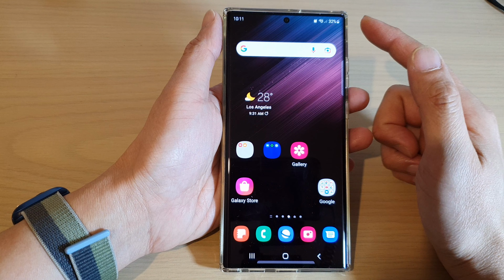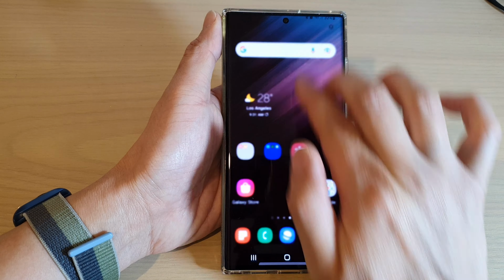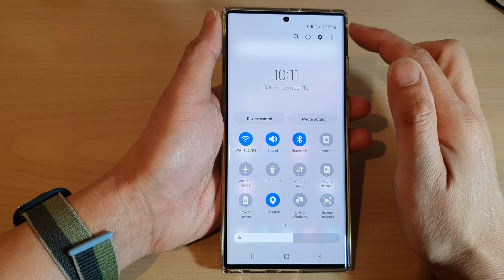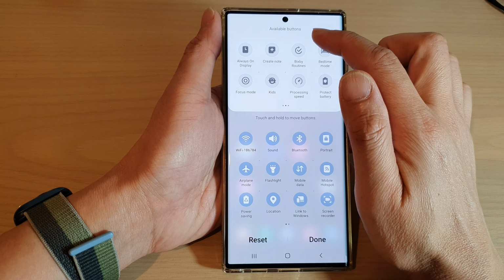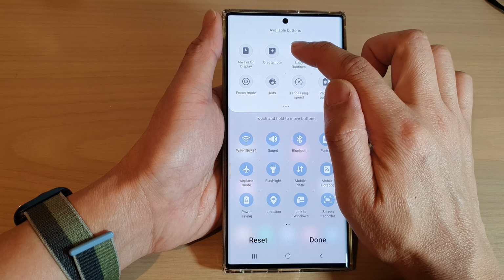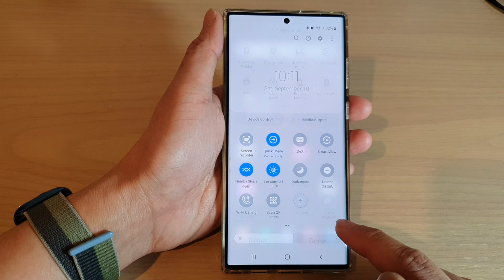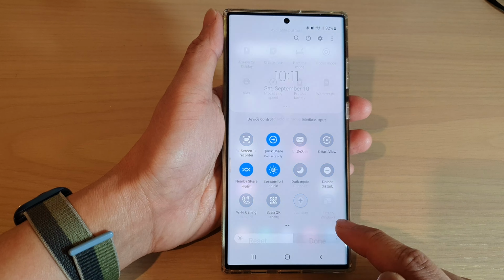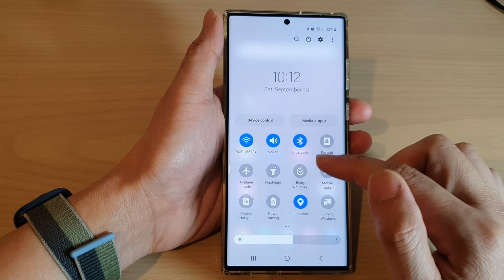Galaxy S22/S22+/Ultra: How to Add Bixby Routines To Quick Settings Menu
Learn how you can add Bixby routines to quick settings menu on the Samsung Galaxy S22 / S22+ / S22 Ultra.